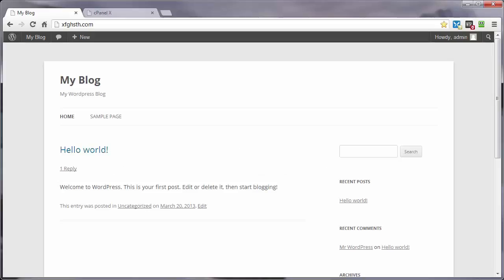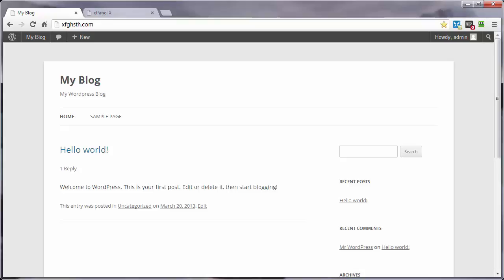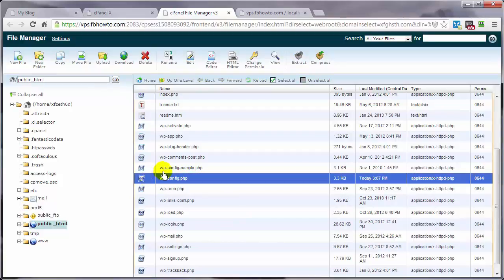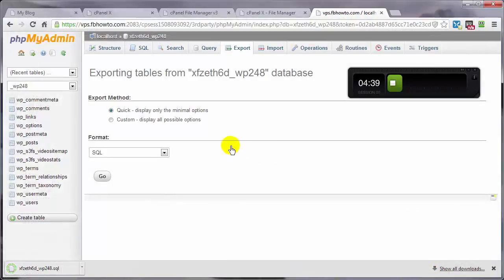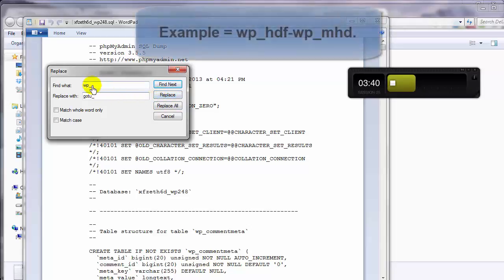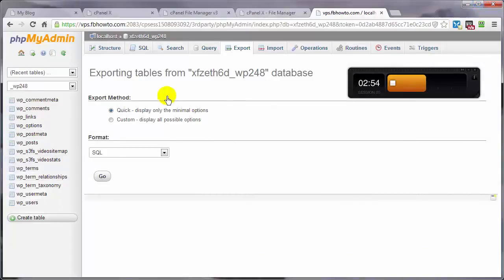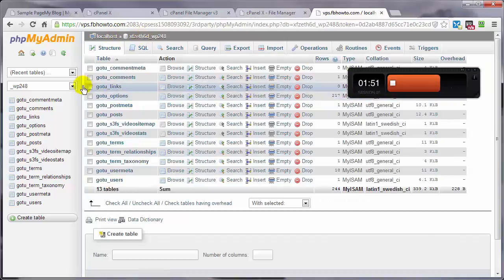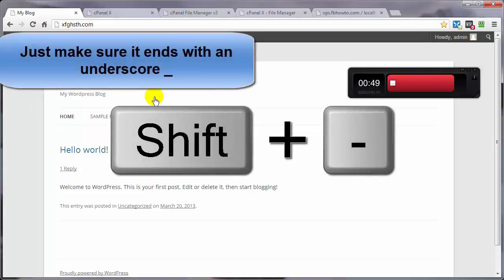Video 08 - Secure Database Prefix